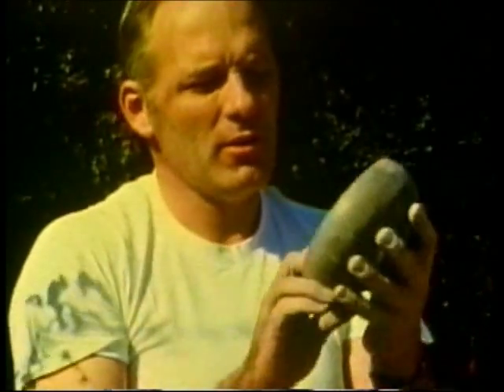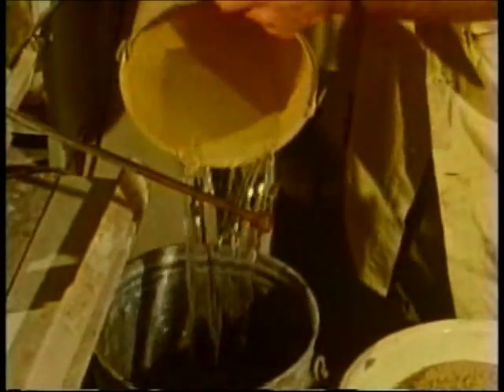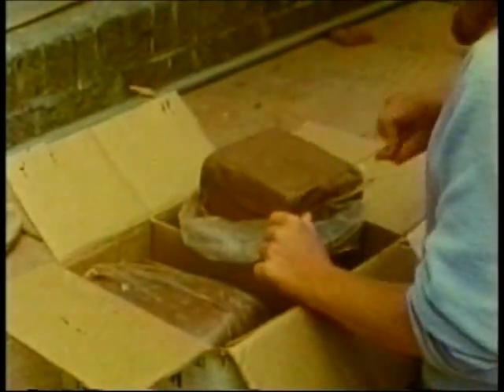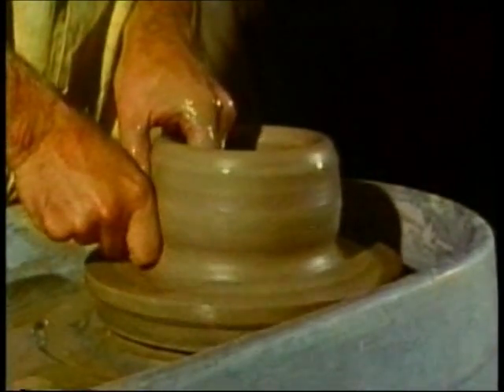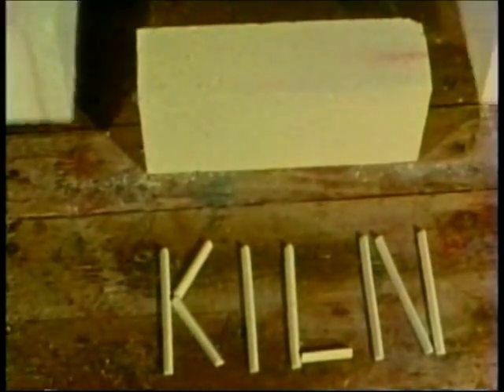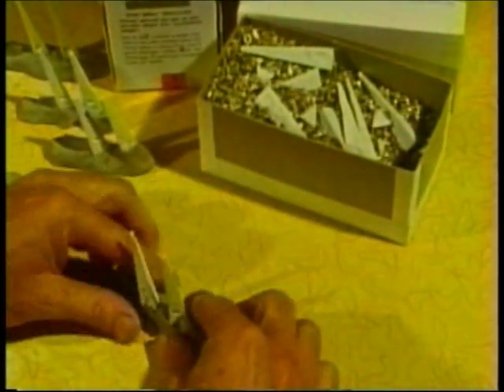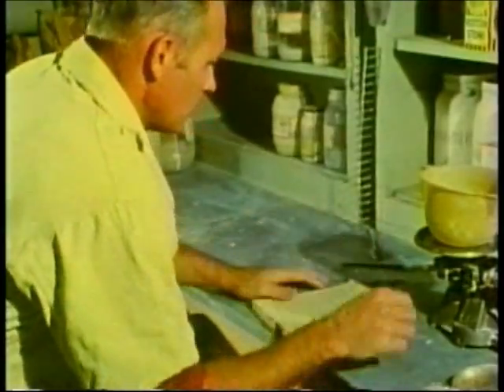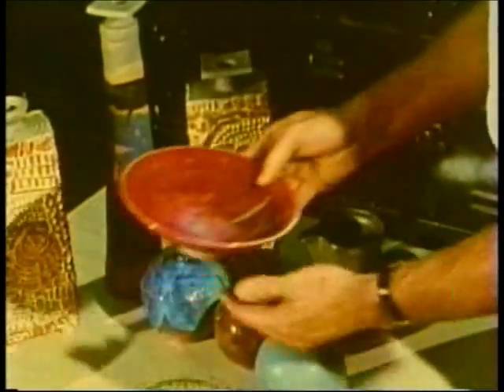Ceramics.mp4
Peeler Ceramic Art Films "CERAMICS: How, What and Why"